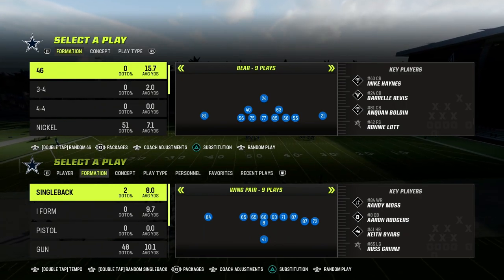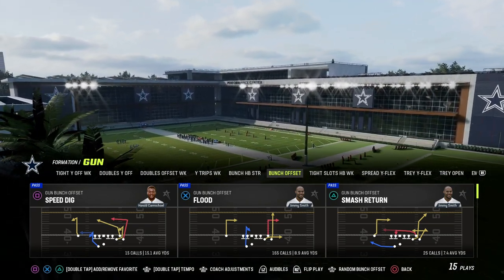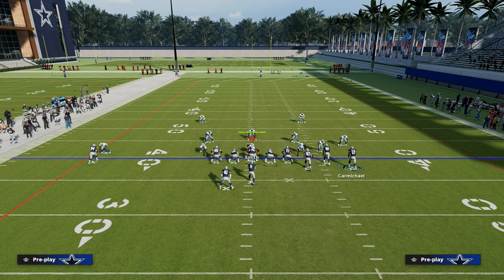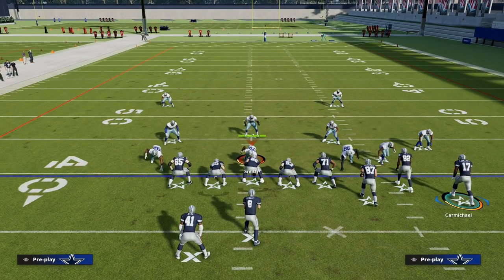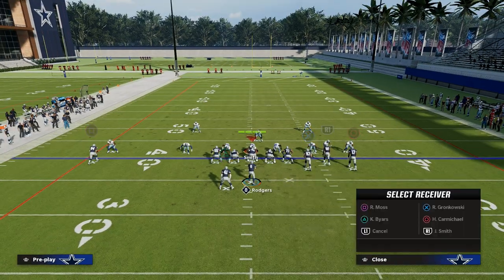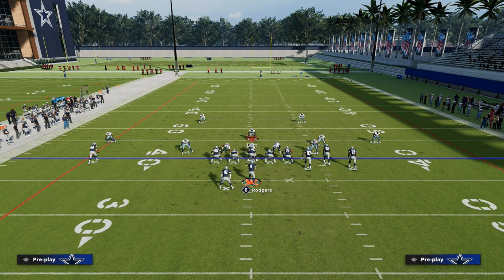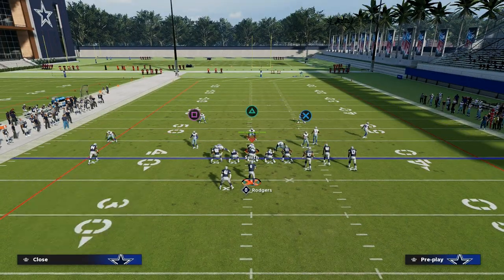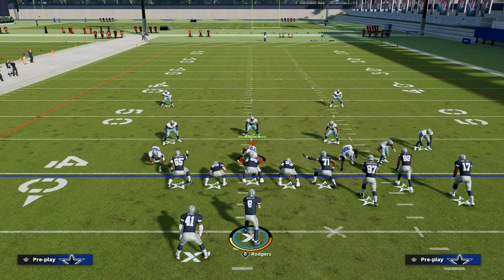This Passing Concept Will Be UNSTOPPABLE In Madden 24